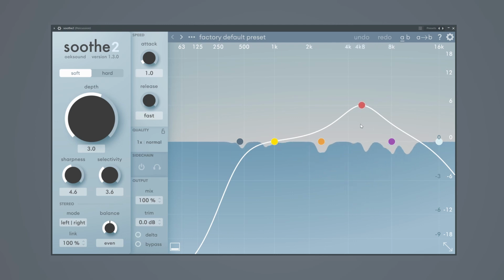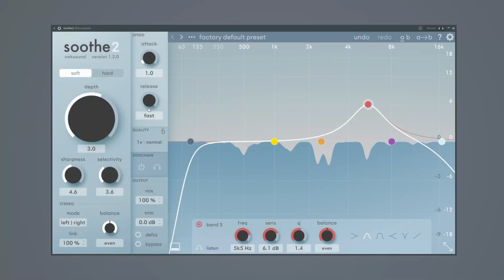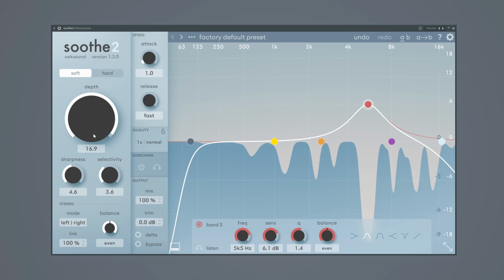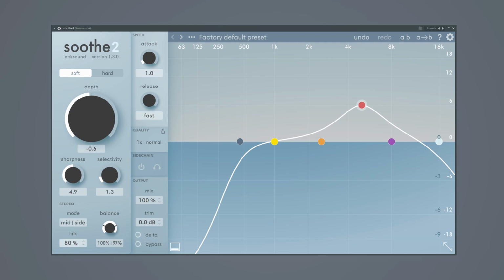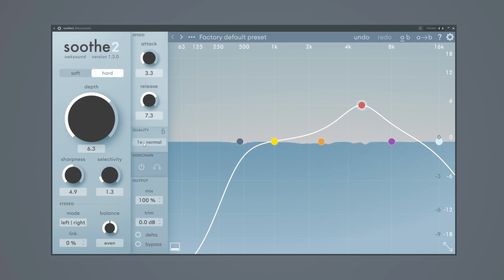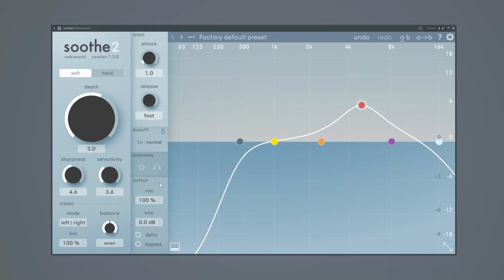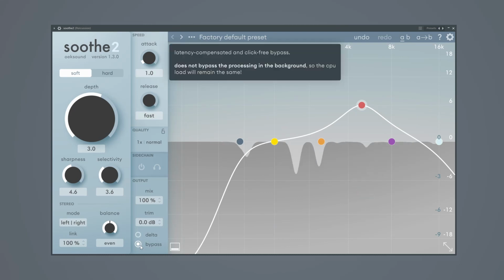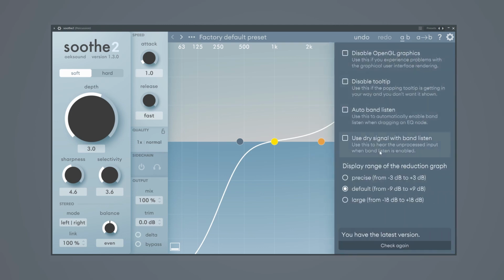The plugin that can do everything, Soothe2 by Oeksound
Oeksound Soothe2 is unique, highly praised and saves you SO MUCH time. In this video I go over why it is so good and how to use it.

Timestamps:
00:00 Intro
1:37 Frequency visualizer
3:40 Algorithm, Depth, Sharpness and Selectivity
5:55 Stereo section
6:23 Speed section
7:25 Quality section
8:19 Sidechain section
8:55 Output section
11:11 Outro